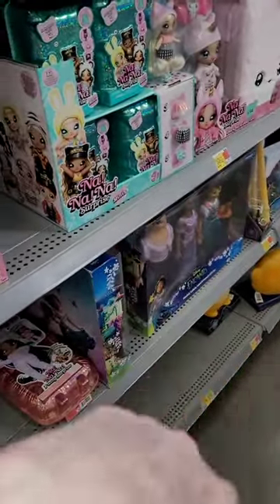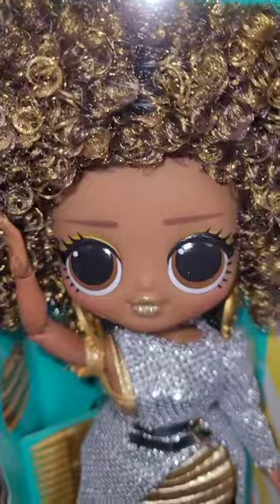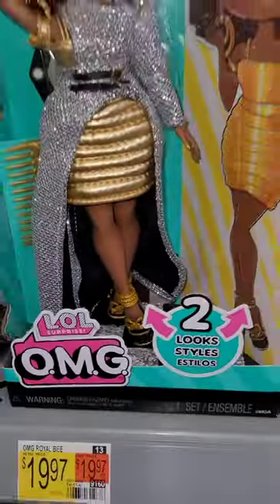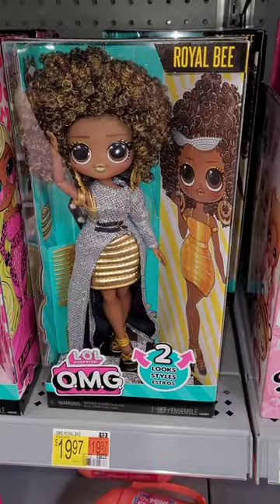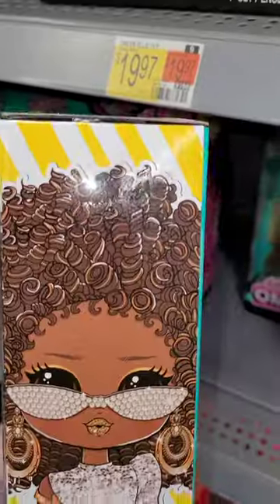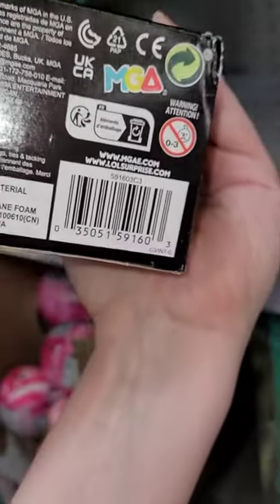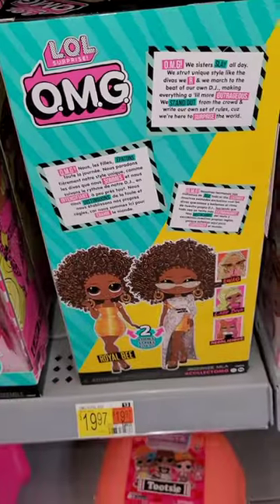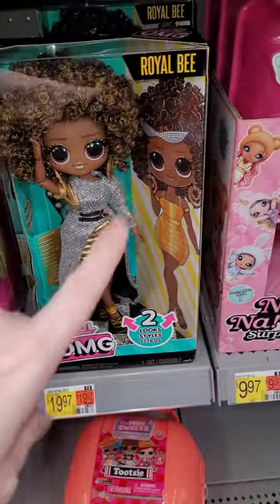Doll💗Collector new Royal Bee LOL Surprise OMG House Of Style